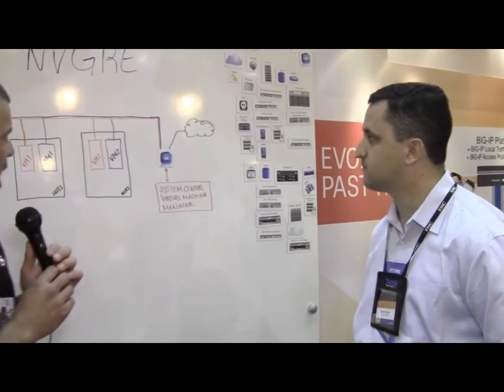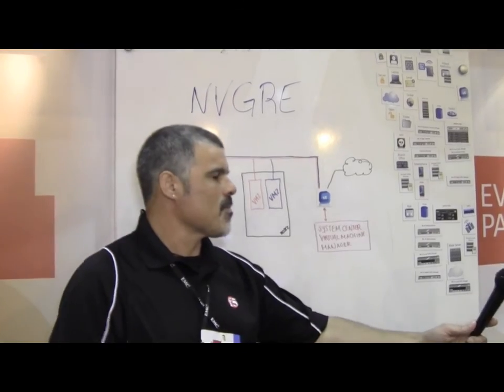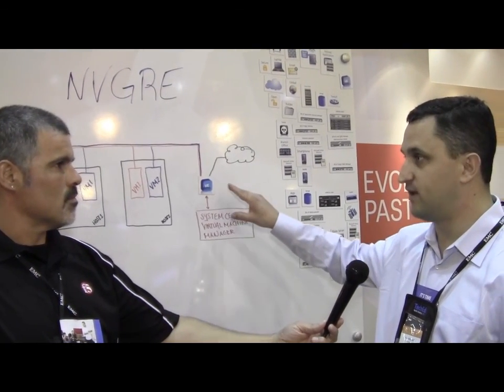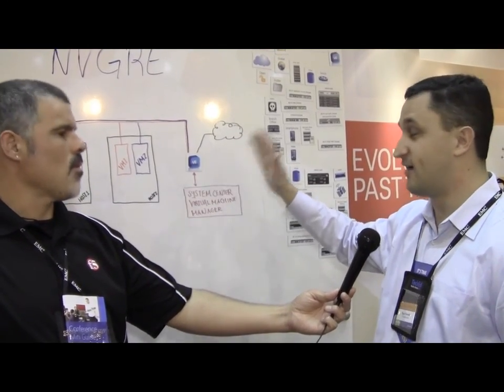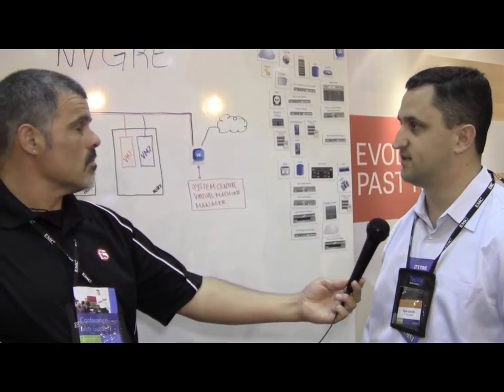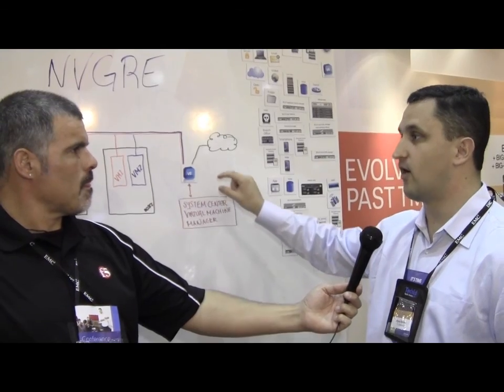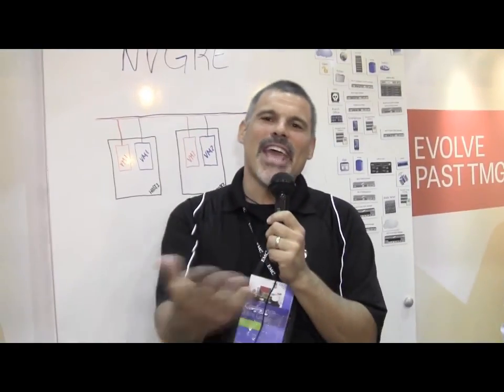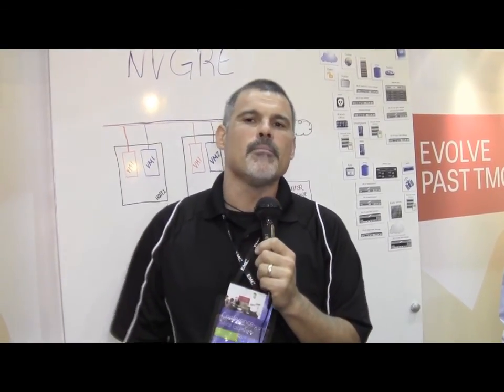TechEd2013 -- NVGRE with Microsoft's System Center 2012 VMM (feat. Korock)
After resisting for over 3 years, F5 Technical Director Ryan Korock joins Peter Silva to discuss the new NVGRE solution.  This new solution—along with F5's broader solution set—aims to help customers assure reliable performance regardless of how individual organizations choose to architect their systems.  Through integration with Microsoft's System Center 2012 Virtual Machine Manager, the F5 solution will dynamically serve as a bridge between customers' virtualized and non-virtualized environments.  F5 solutions can augment Windows Server 2012 Hyper-V Network Virtualization environments, providing notable benefits for organizations deploying Microsoft and F5 technologies in concert, including cloud and service providers.Distributed by OneLoad.com